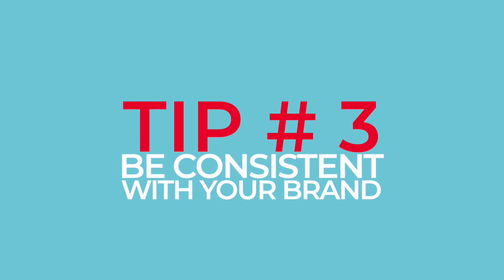How to Use Instagram Reels for Real Estate | GetSocialSmart Show Episode 201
Have you started using Instagram Reels? Instagram Reels is one of the hottest new tools in Instagram. Instagram Reels can be a great opportunity to increase engagement over on your Instagram channel. Here are three simple tips on how to maximize Instagram Reels.

Be creative and have fun. Have fun with the music, fonts and creativity over on Reels. You can create Reels with your phone and upload them into the app or create them in the Instagram app.

Repurpose existing content. Work smarter not harder! Do you have blog content, video content or content from your website that you could repurpose into Reels content?

Be consistent with your brand. Have fun but make sure to stay consistent with the look and feel of your brand. Your brand is so much more than your logo or the colors on your site – it’s how people feel when they work with you. Consistency is key!

Looking for some inspiration? Check out what we are creating on Reels and here are some additional tips

RECOMMENDED VIDEO EQUIPMENT/SERVICES:
Selfie stick/tripod
Bose SoundSport in-ear headphones - Apple devices
Clip-on ring light
Diva ring light
Lumee case

*Please note, many of the links on this page are affiliate links, which means that I may earn a commission if you click on the link or make a purchase using the link.